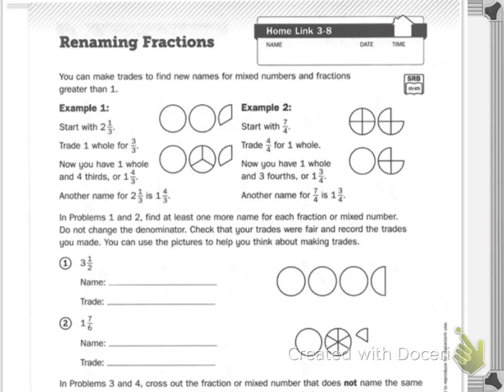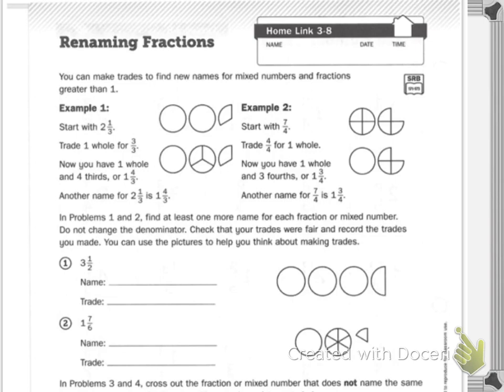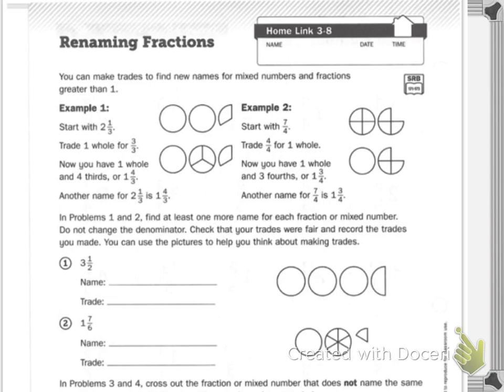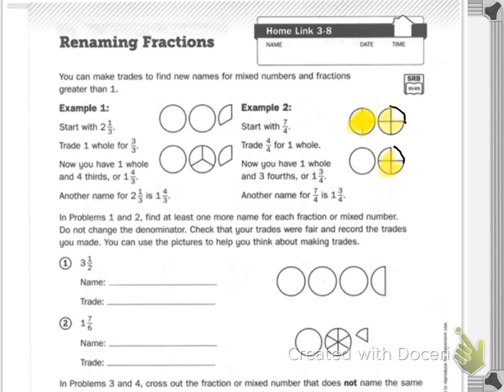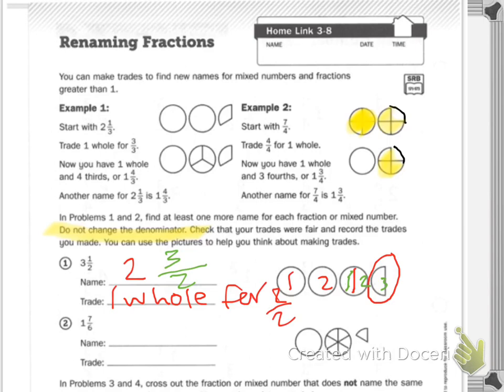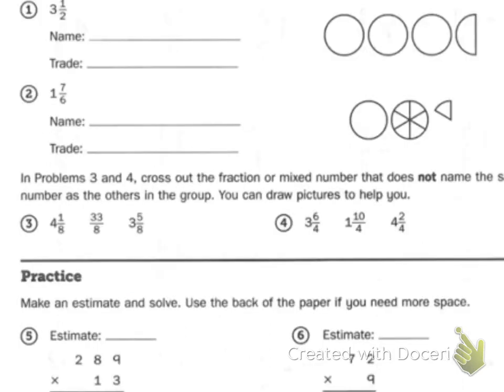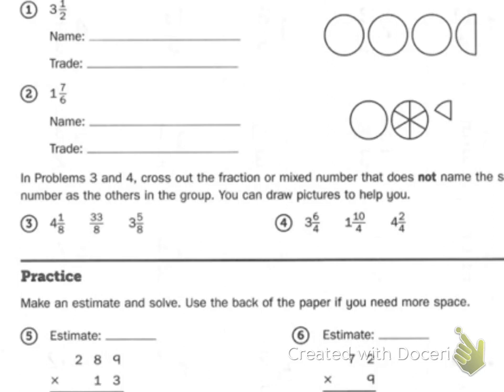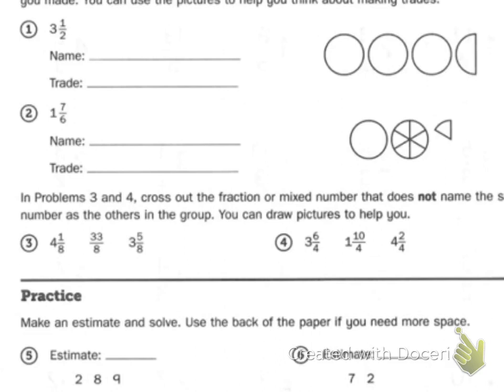Home Link 3.8